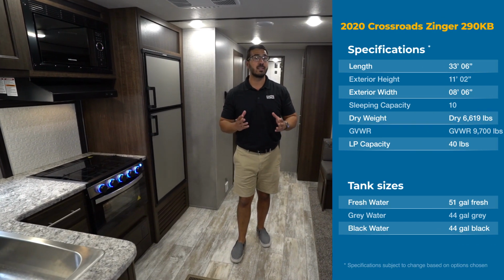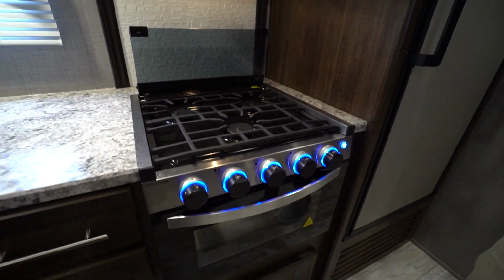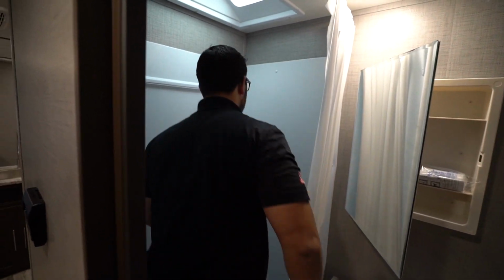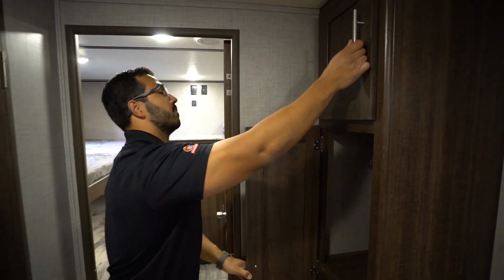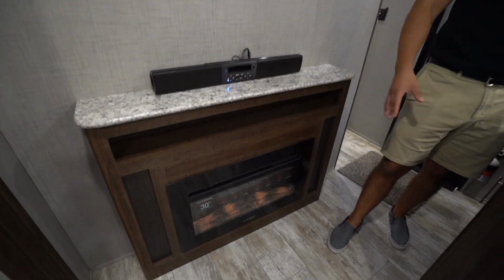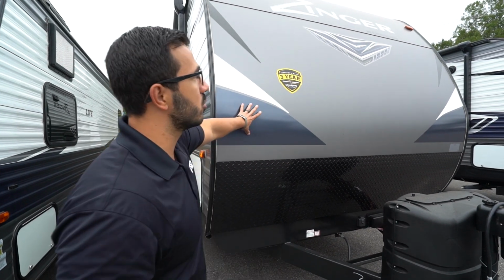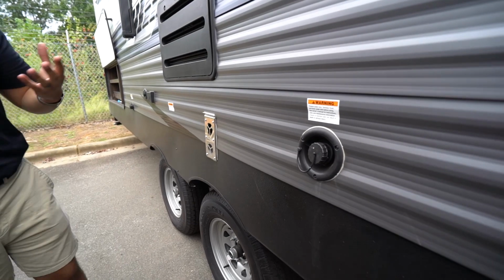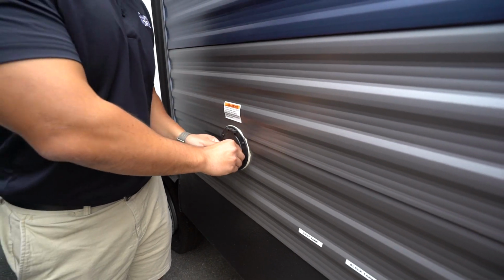2020 Crossroads Zinger 290KB | Travel Trailer - RV Review: Camping World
The 2020 Crossroads Zinger 290KB is a great quad bunk model that has plenty of sleeping space for the entire family. You'll also find a large U-dinette in the slideout providing a spacious living area and lots of seating. If you need space for the family, this is a great option!